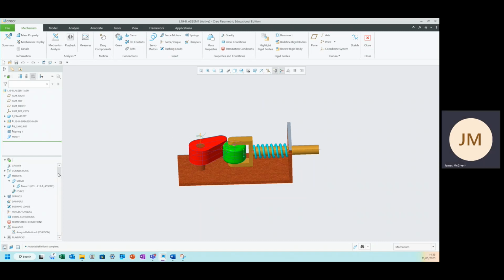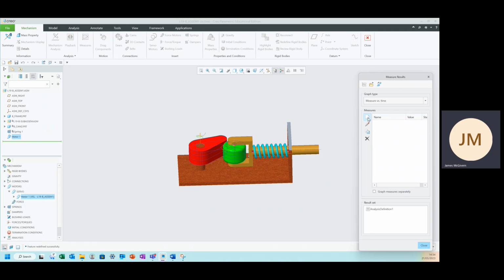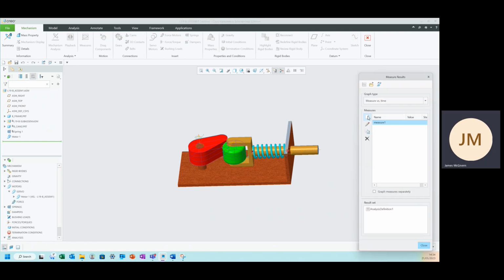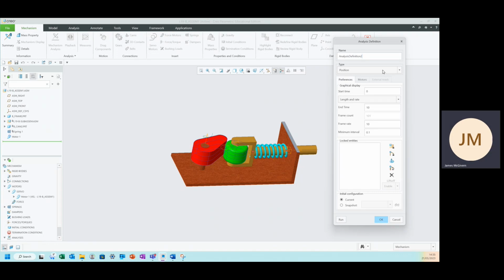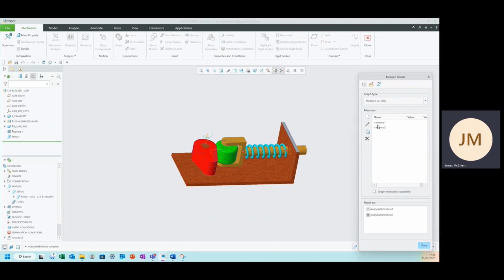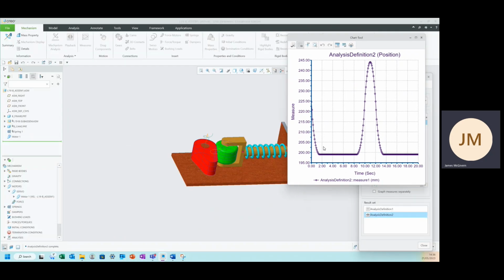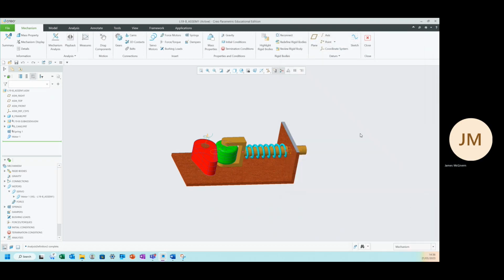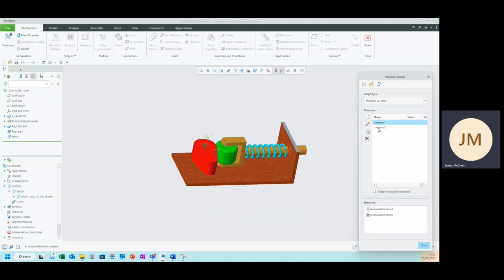LAB 19 B ANALYSIS